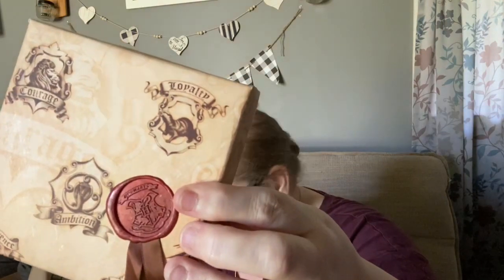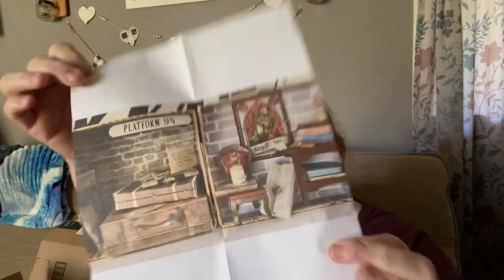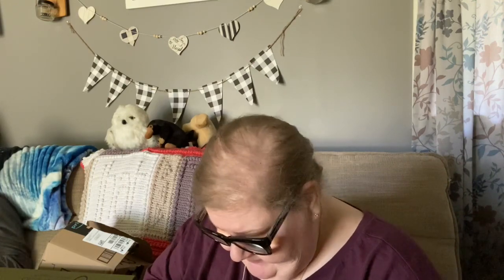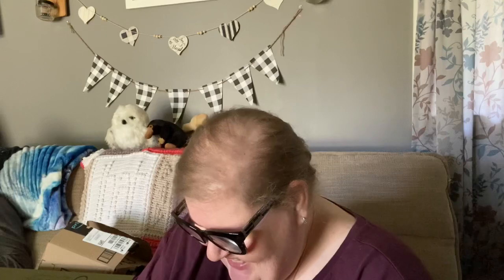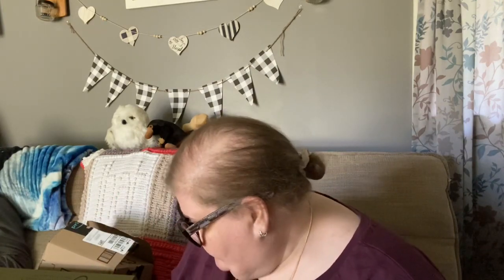Birthday Week Day 6: Friendmail! AMAZING GIFT FROM Sarah!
I got the most amazing surprise gift that you all have just got to see! Enjoy!